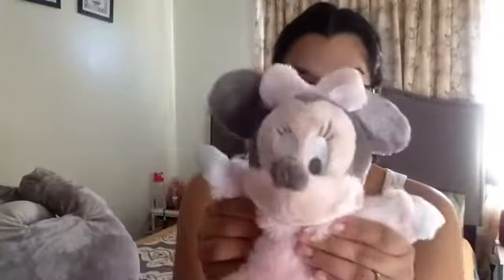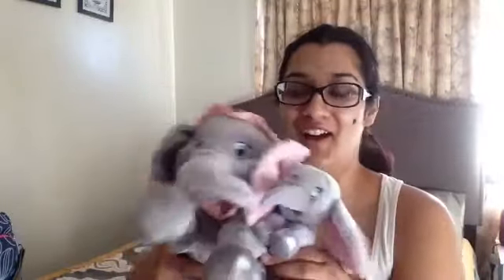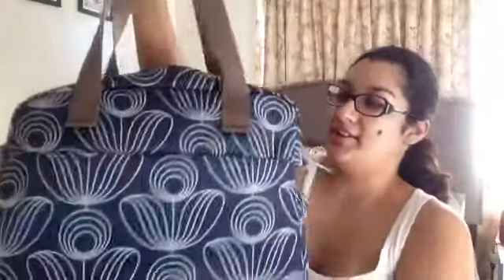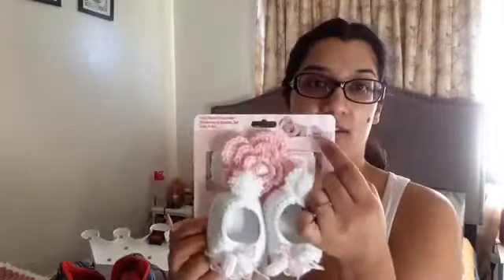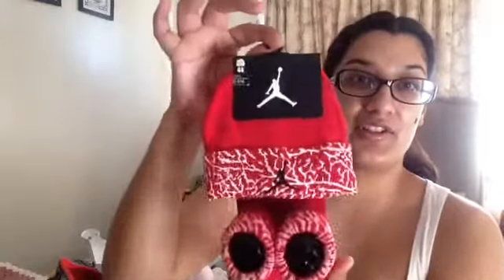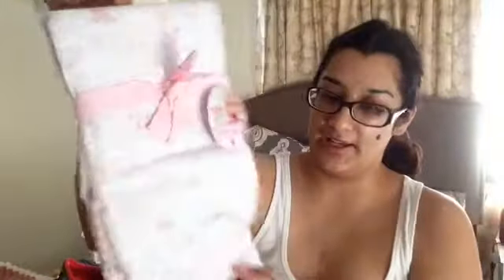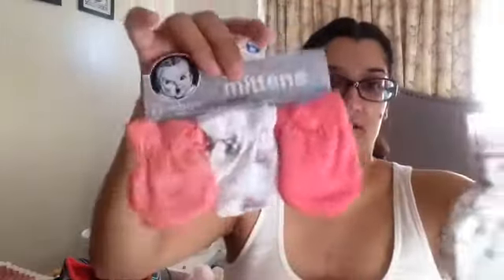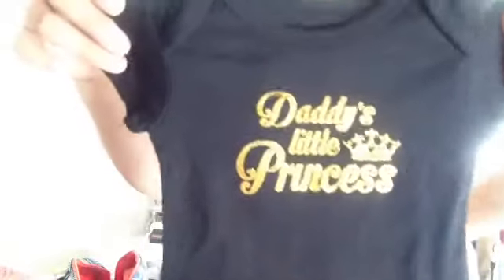FIRST Baby Haul | 23 weeks | first time mom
Hi Guys! Welcome to our channel , where I share a lot of our Life Style such as day in our life, family outings , and even some recipes , beauty and more, we like to document our memories and share with you guys as well , We are a Southern California Family that likes to spend time as a family , and enjoy all kid friendly places, family events where we can also enjoy with our daughter, and our fury baby Luna , we speak Spanish and English, I love our Mexican tradition such as foods, festivities and belief's, we are very into our parents culture , we also like to spread CHD awareness Congenital Heart Disease, as both my daughter and Me were born with CHD so for that we wear red and anything that has hearts to symbolize CHD in our family.

Go Pro
canon G7X

Editing
iMovie
canva

all music is from YouTube Library Unless listed --
in shot video editor.